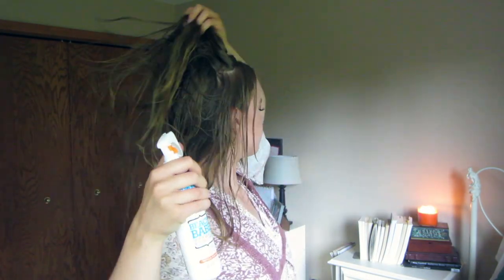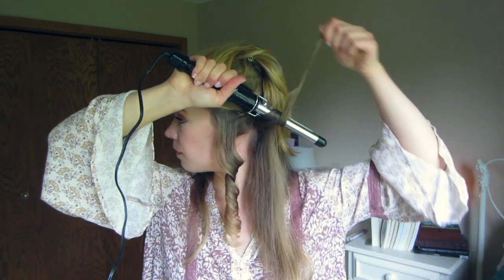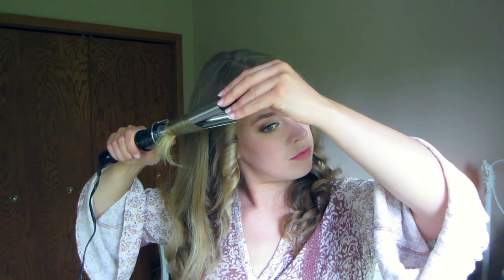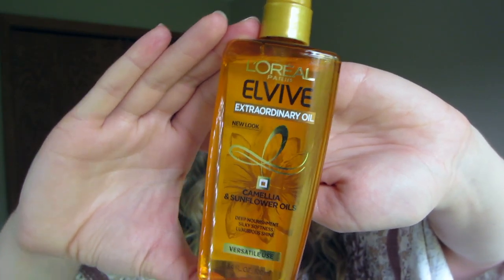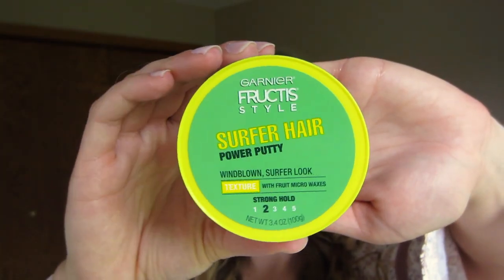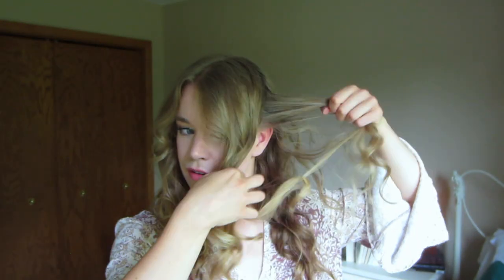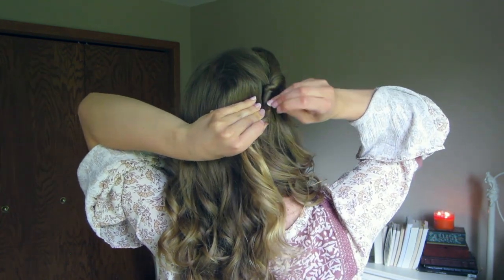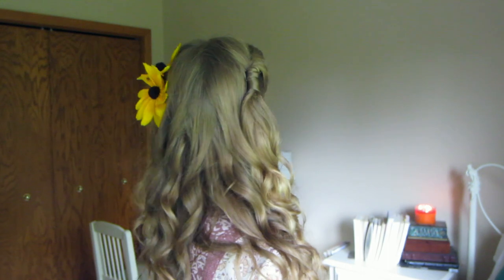Mamma Mia Movie Hairstyle|Backstage Beautician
Mamma Mia inspired curls with a surprise hairstyle at the end! Dreaming of warm vacations, but  I'll settle with Mamma Mia 2!

Tools: Wet Brush, Not Your Mother's Beach Babe Sea Salt Spray, Garnier Fructis Curl Scrunch Controlling Gel, Loreal Paris Eleve Extraordinary Oil, Conair 3/4 in curling iron, Garnier Fructis Surfer Hair Power Putty, Goody Bobby Pin and clear hair elastic

On my channel I make hair styles that can be worn by anyone acting  in a musical. My goal is help actors conquer their hair and look for a show, when they're left to their own devices. I hope you find all of my videos helpful and never be afraid to reach out with questions!